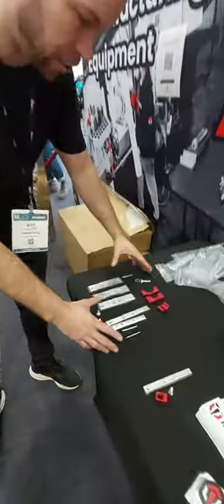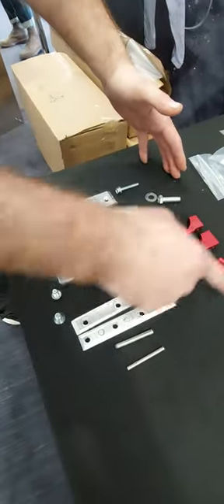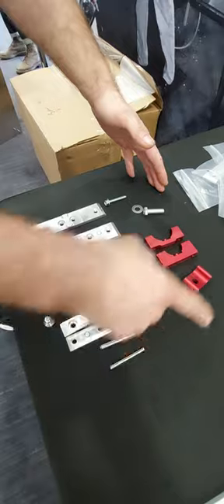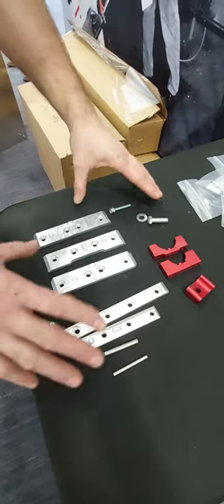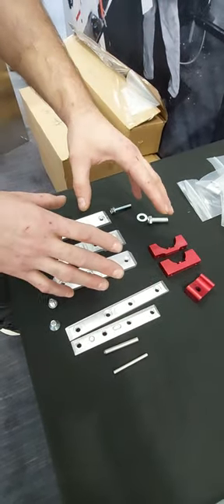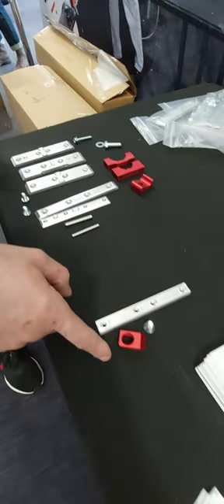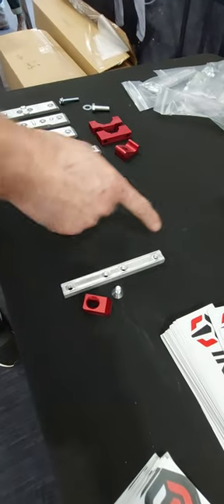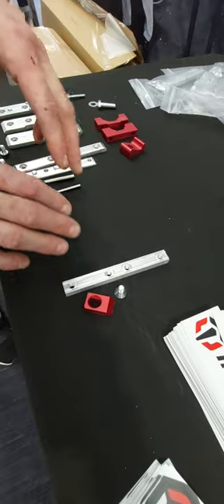Innovatools Aluminum Siding Brakes & Accessories | Adjustable Curved Trowel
Only 1 type of connector and one type of screw to assemble Version 2 of our Modular Brake